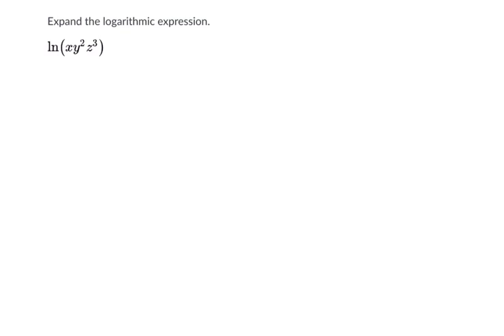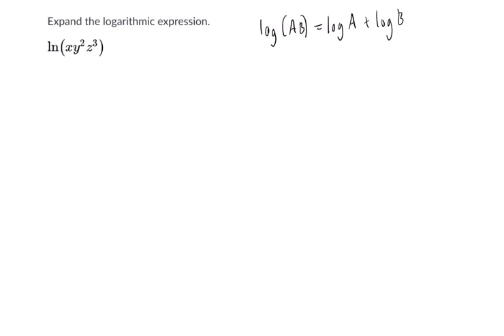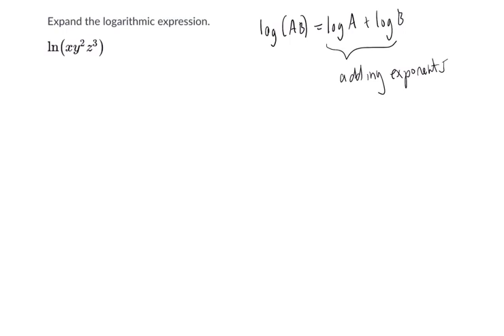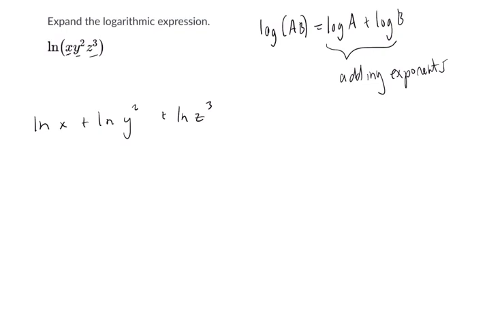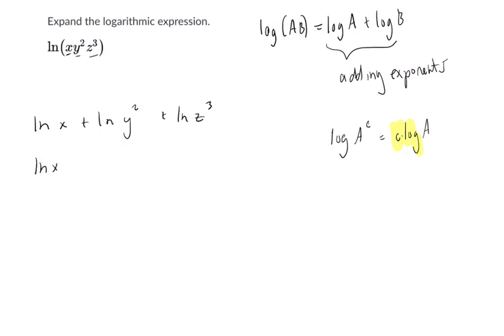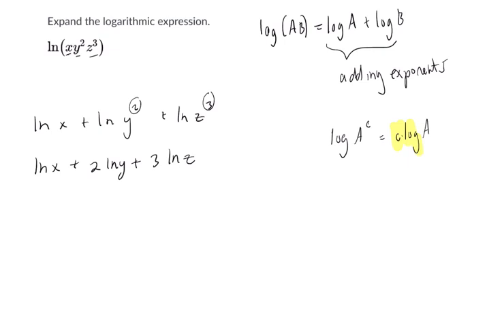Expanding Logarithms 1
This is a worked example from an Algebra 2 course.